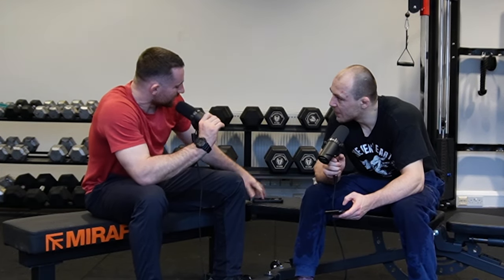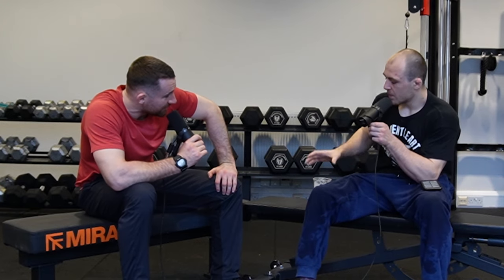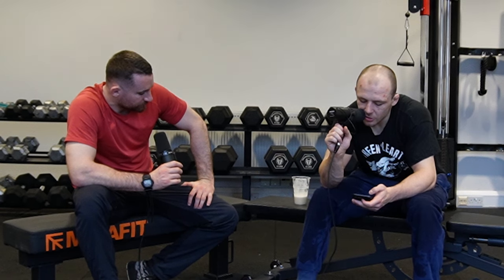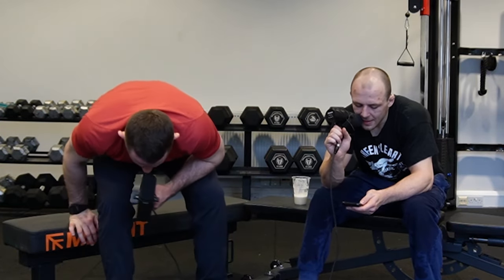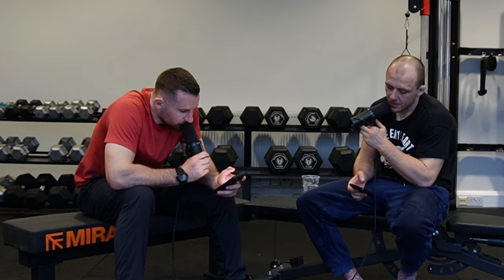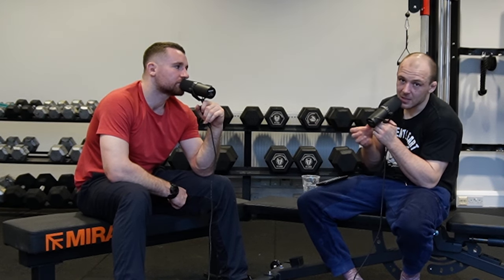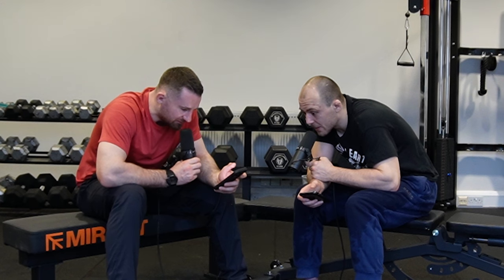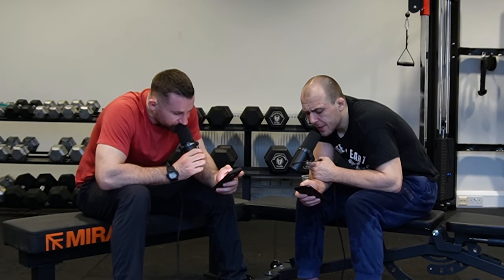Develop A Stronger Mount For Jiu Jitsu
00:00 - 01:00 - Introduction
01:00 - 03:35 - Mobility for BJJ
03:35 - 04:22 - Legs/Triangles
04:22 - 06:50 - Perfect warm-up for BJJ
06:50 - 08:40 - Mount escape details
08:40 - 10:27 - Less Impressed More Involved | Outliers database
10:27 - 11:30 - Kettlebells for BJJ
11:30 - 13:50 - Arms Workout for BJJ
13:50 - 15:20 - Testosterone Boosters, gym motivation
15:20 - 17:49 - Sprinting for BJJ
17:49 - 18:50 - Straight foot-locks
18:50 - 19:45 - RDLR inversion
19:45 - 22:35 - Floor Press
22:35 - 24:30 - Maintaining mount on bigger opponents
24:30 - 27:43 - How long to see results when training
27:43 - 28:17 - Leg locks vs pressure
28:17 - 29:00 - Half butterfly
29:00 - 30:03 Closing notes

How to work with us:

Charles Strength Training Programs

Eoghan’s Instructionals